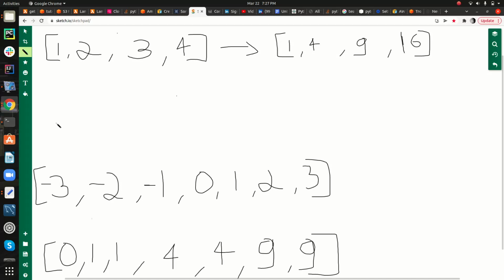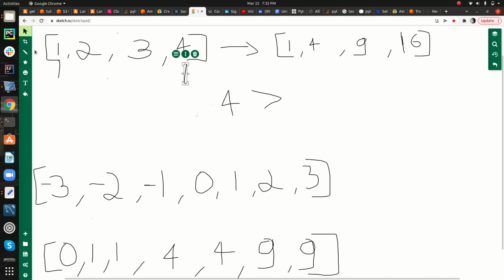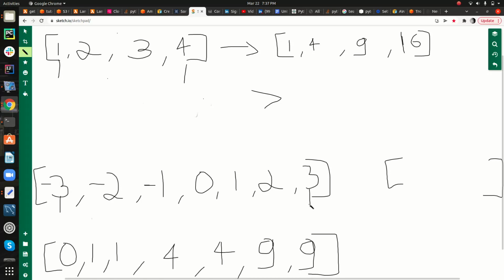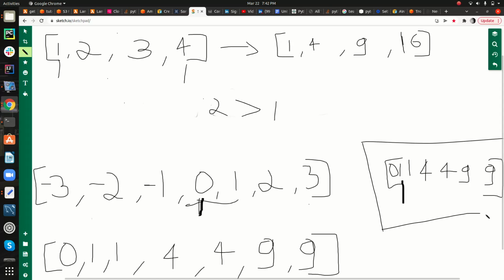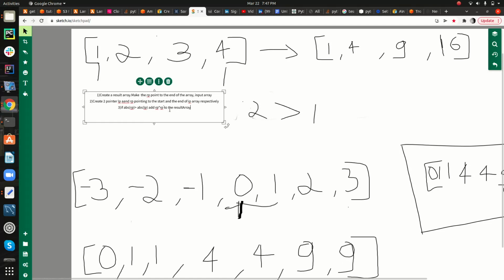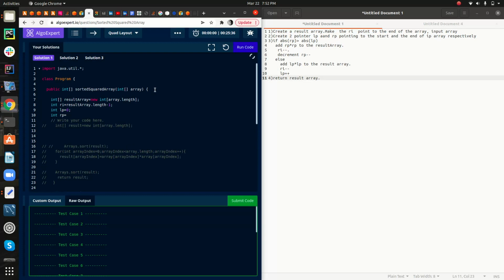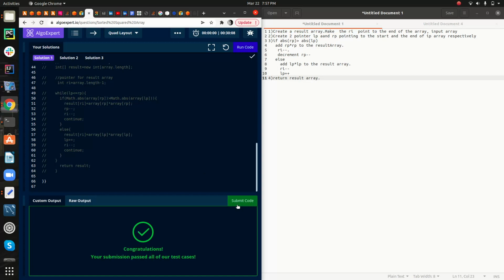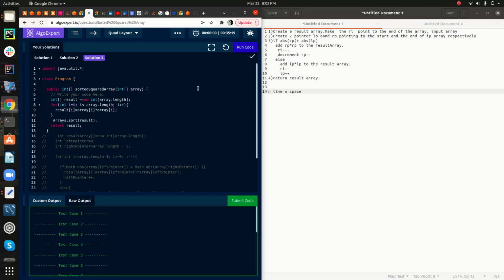Sorted Squared Array(Arrays-3)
Sorted Squared Array, AE-Arrays- 3 explained.
Algorithm-
Step-1:Create a result array.Make  the ri  point to the end of the array, input array
Step-2:Create 2 pointer lp and rp pointing to the start and the end of input array respectively
Step-3:if abs[rp] greater abs [lp]
   add rp*rp to the resultArray.
    ri--.
    decrement rp--
   else
     add lp*lp to the result array.
     ri--
     lp++
Step-4:return result array.

First solution- o(n) time, o(n) space
Second solution-o(nlogn) time, o(n) space